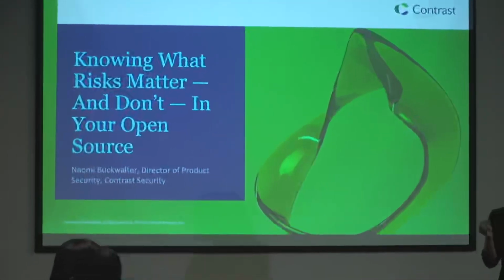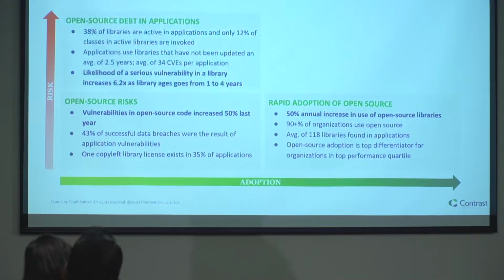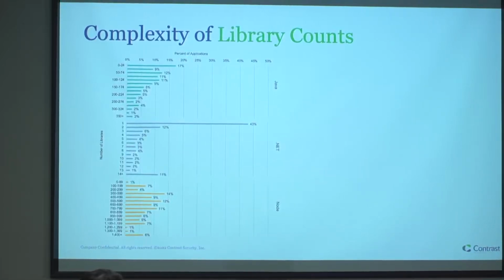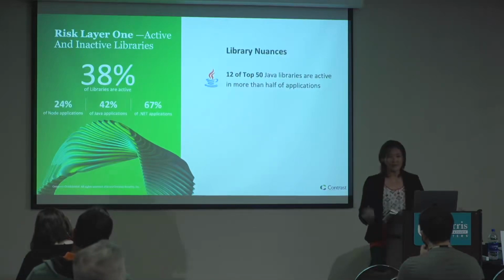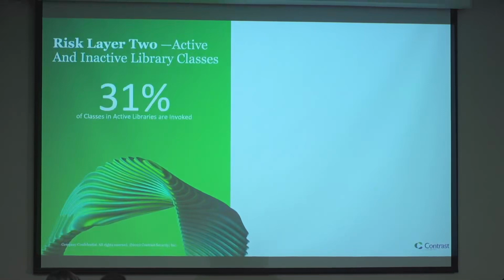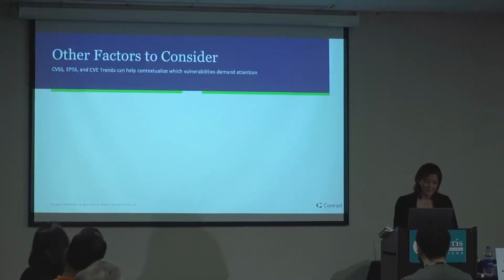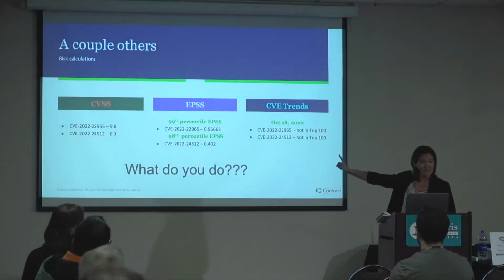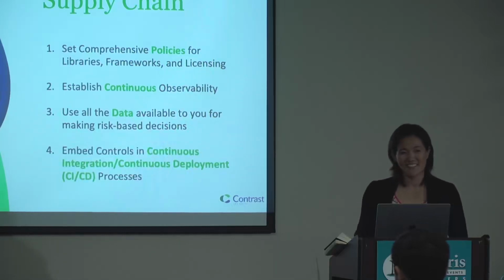Knowing What Risks Matter And Don’t In Your Open Source Naomi Buckwalter